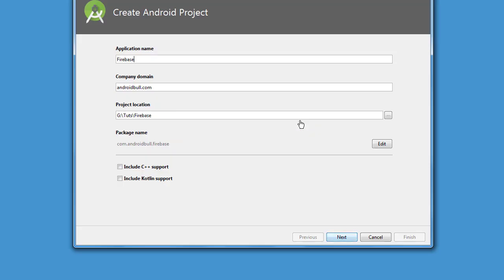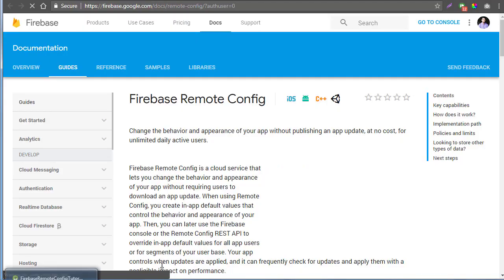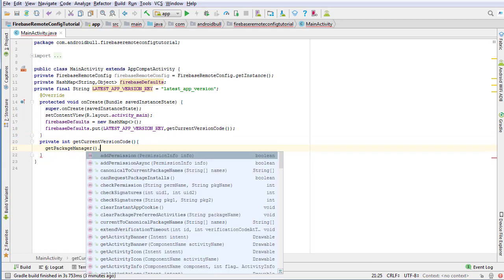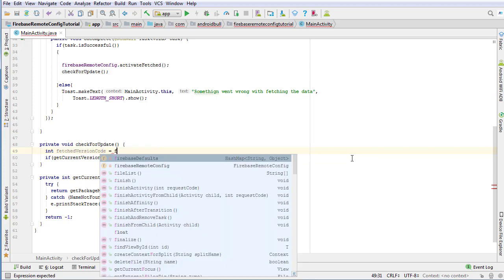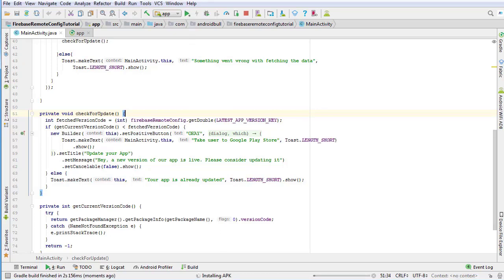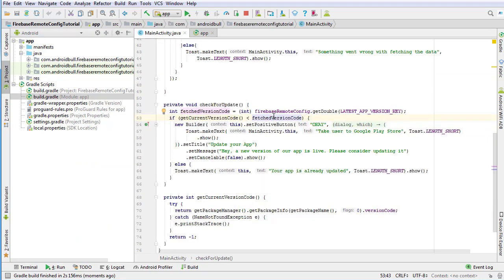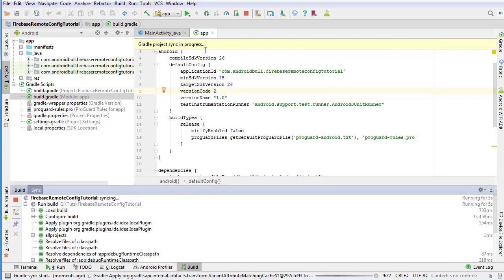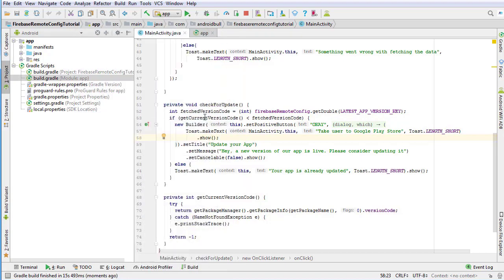Firebase Remote Config | How to implement it in Android | FirebaseTutorials.com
Do you know how to force your app users to update the App using Firebase Remote Config?

Running the App Here: 2:04

What is Firebase Remote Config and How can I implement it in Android?

How to force your users to update the app?

Hey guys, my name is Waqas and in this tutorial, I am going
to show What is Firebase Remote Config. And how you can use it in your app. So basically we will create a small project that will make sure that the user is using the latest version of the app. There could be a lot of situation when you actually need all of your users to update the app. Let's say you are using the Instagram API in one of your apps and one day you receive an email saying that they have updated their API, and they want you to update API in your app.

Okay, that's not a problem, you can handle it. So,  You open Android Studio and change the API, generate an APK file and roll it out to production.

Everything working fine but you start realizing that not all of your users have updated their app? So now, how will you ask them to please update the app?

So, to avoid that situation, we can implement the Firebase Remote Config to force the user to update the app.

We will be putting the latest version code of app in Firebase Remote Config then we will fetch it in our app and compare it with the current version code of the app. If the current version code is less than fetched version code then we will show an AlertDialog asking the user to update the app and that will take them to Google Play store where they can update the app.

Or you can get the whole code from this GitHub repository